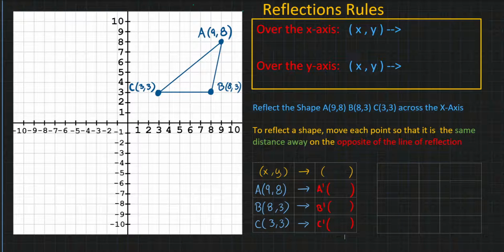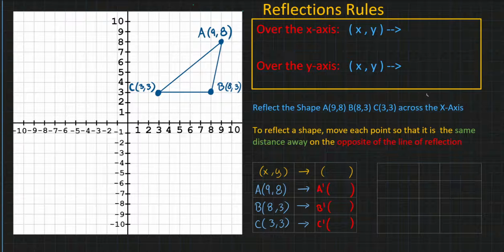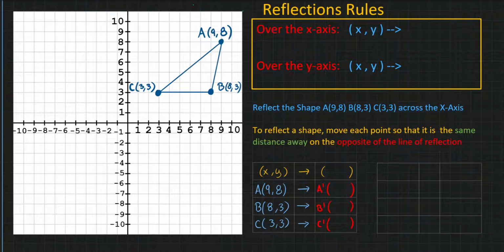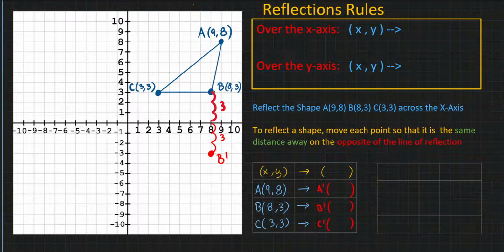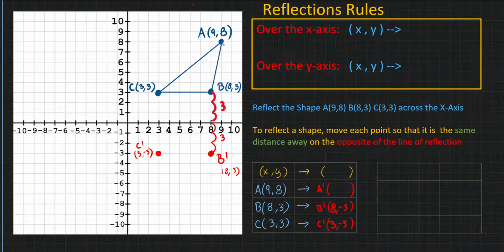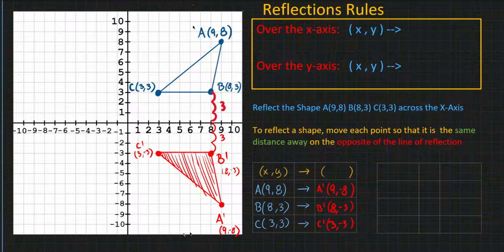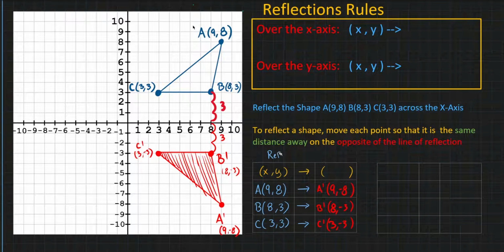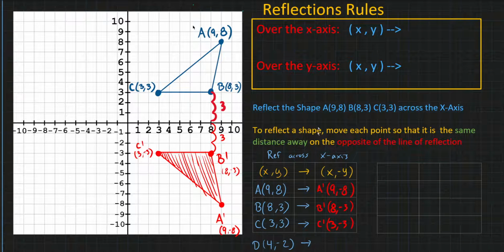6a.) Reflections over X Axis